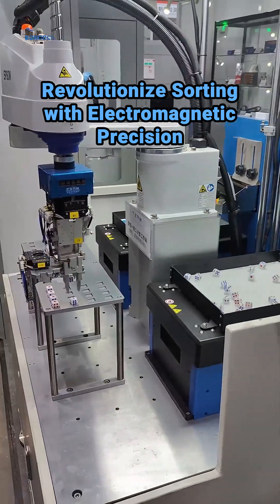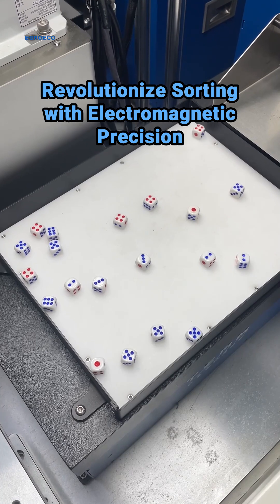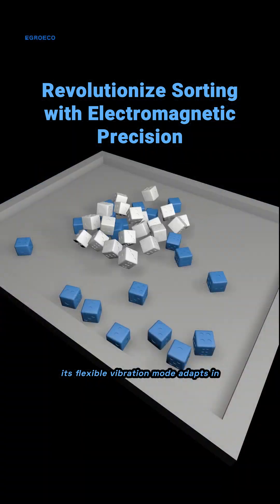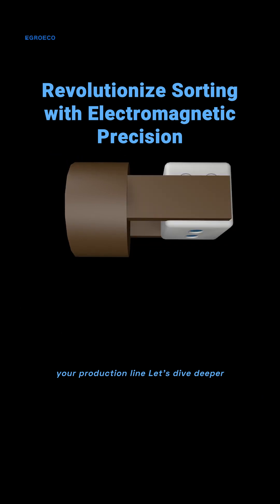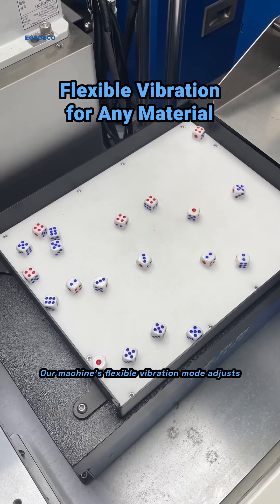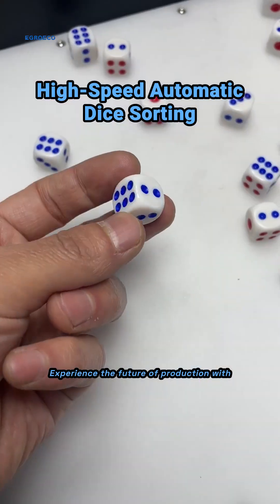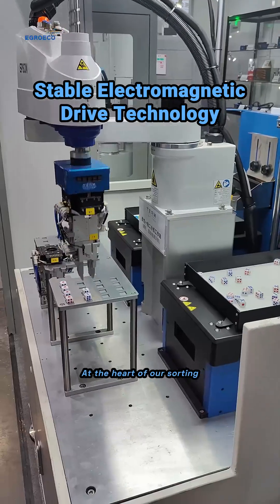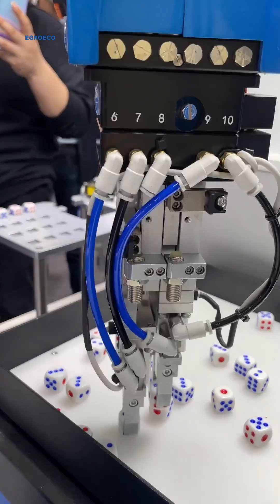Automatic Dice Sorting: Revolutionize Your Production Line with Electromagnetic Precision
Automatic Dice Sorting technology transforms industrial sorting with unmatched speed and precision. Discover how stable electromagnetic vibration drives can handle any material flawlessly.